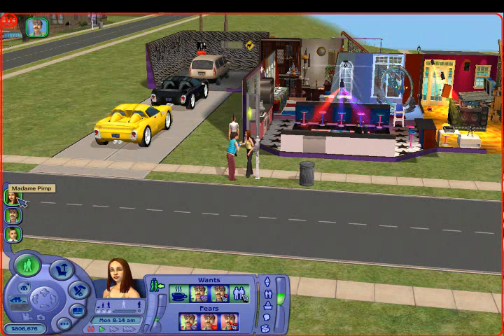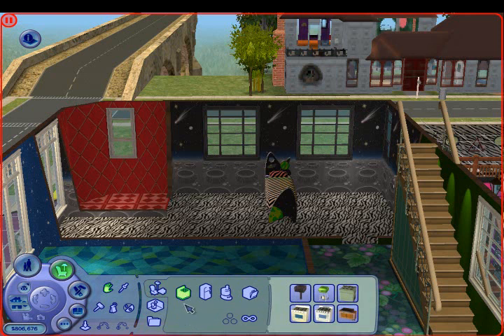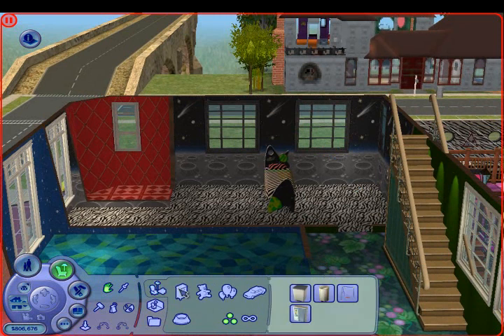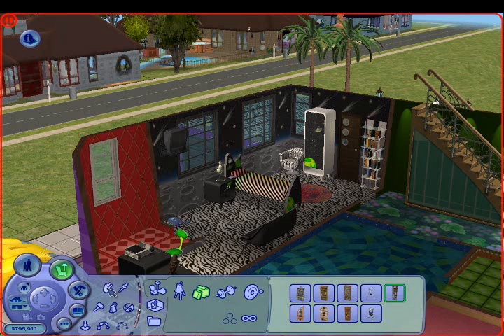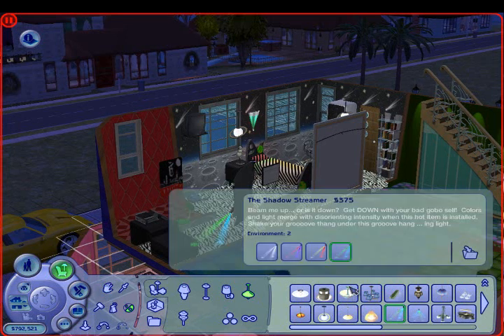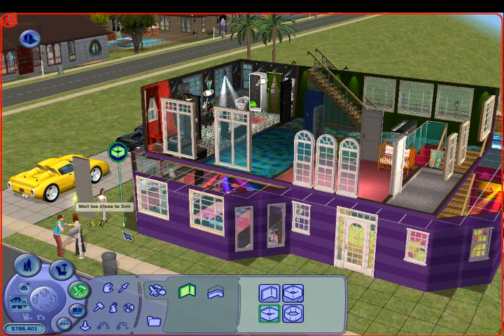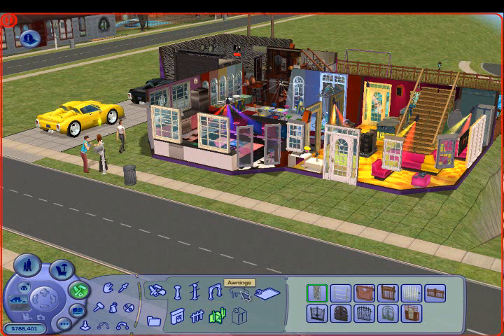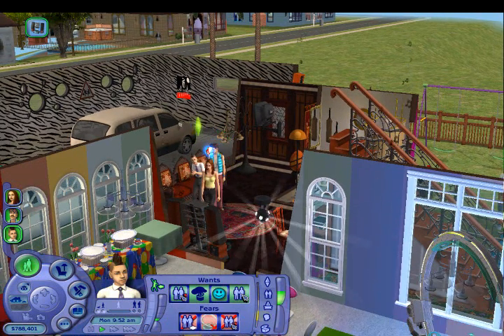Let's Play The Sims 2 Pets (PC) #4 Details of Cribhood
I know we are all eager to get into actual game play, but for those of you out there who are new to this game and wanting to learn all the ins and outs of building a furnishing a house for the first time on Sims 2, this tutorial episode will make your life waaay easier. Let the explanations and such commence!